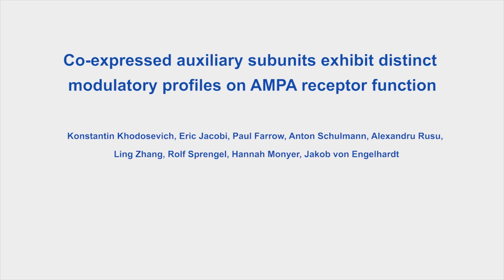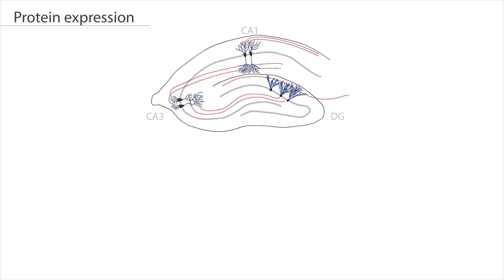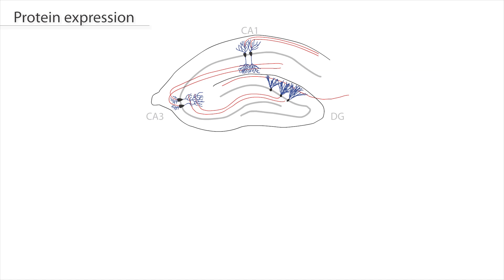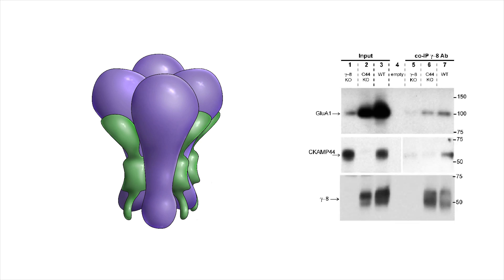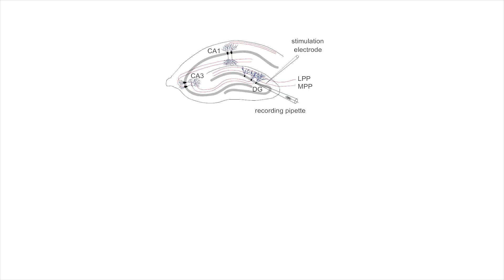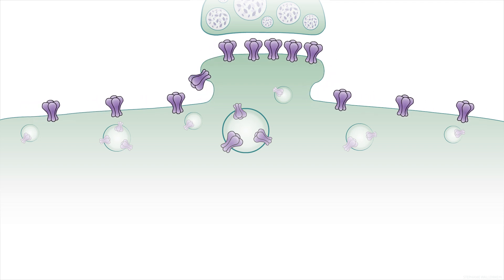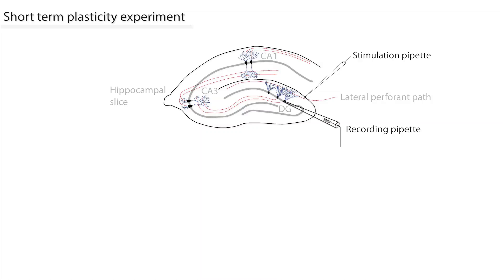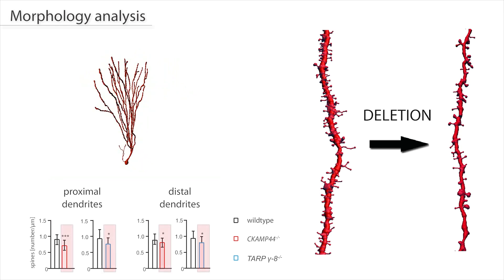Control of Glutamate Receptor Function in the Hippocampus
The hippocampus plays a pivotal role for learning and memory. In this video we show how two proteins—CKAMP44 and TARP gamma-8—that bind to AMPA receptors control information flow into the hippocampus.